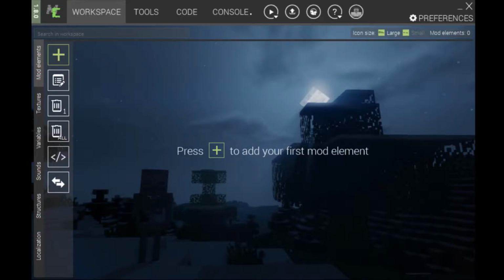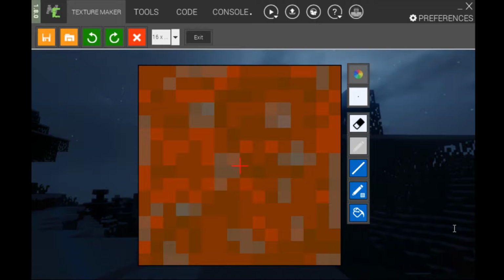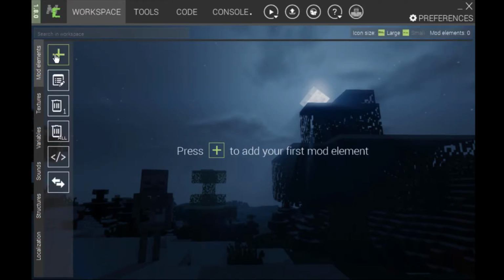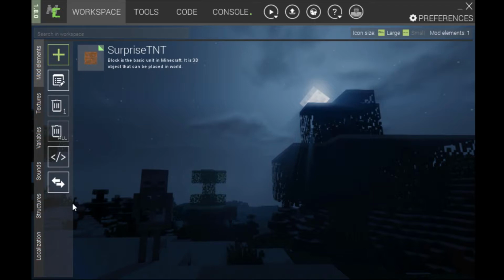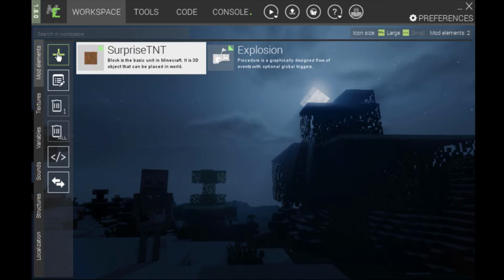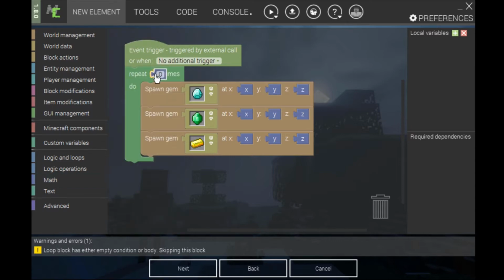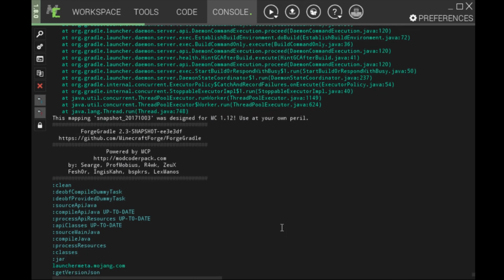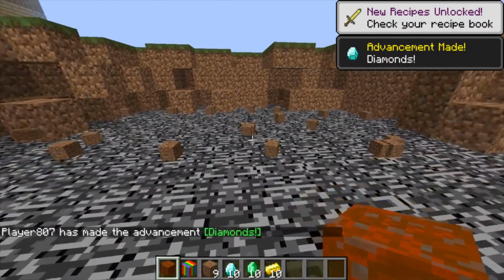MCreator 1.8.0 - Blocks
Topics covered:
- Textures
- Blocks
- Procedures
- Loops